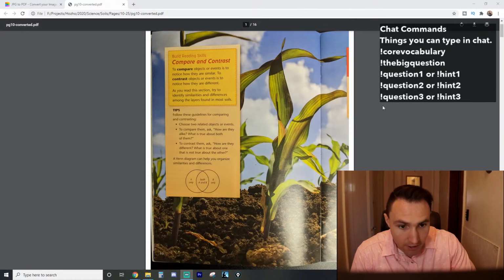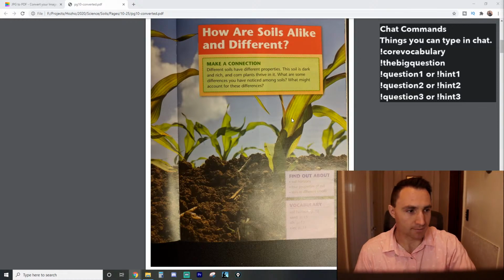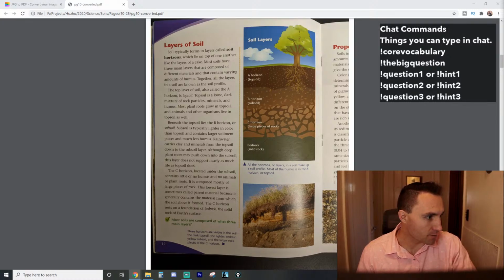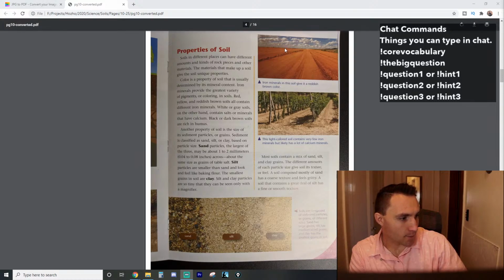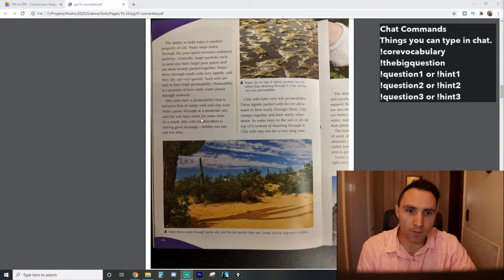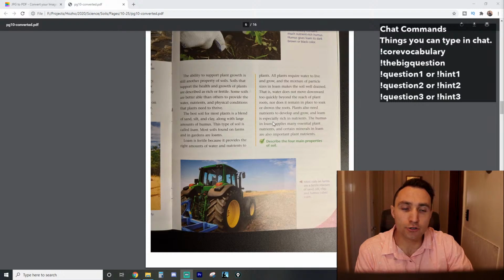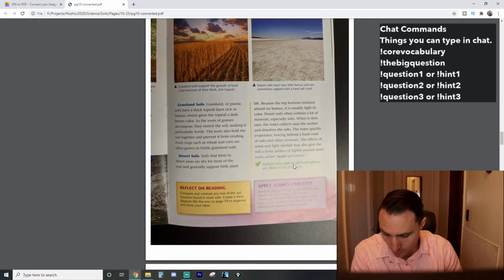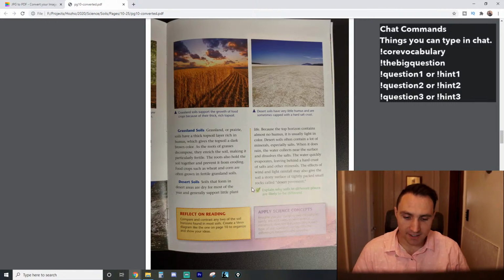Soils Pages 10 - 17 | Live Lesson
Soils Pages 10 - 17